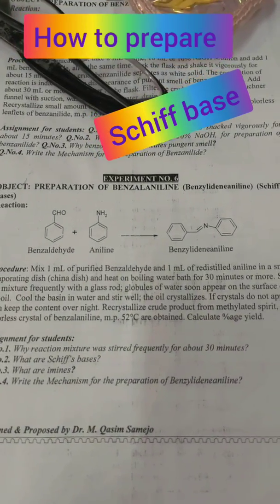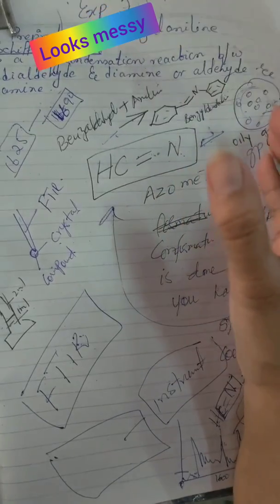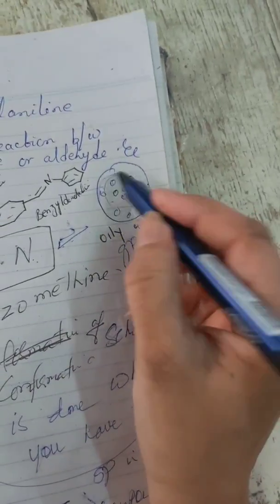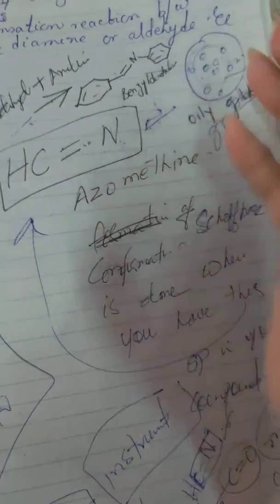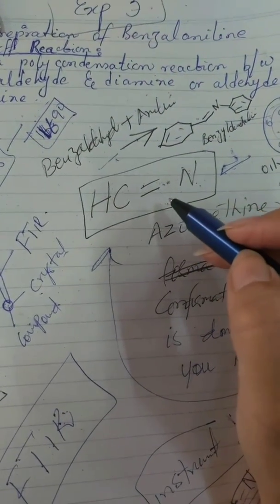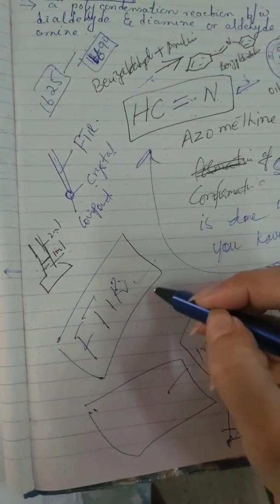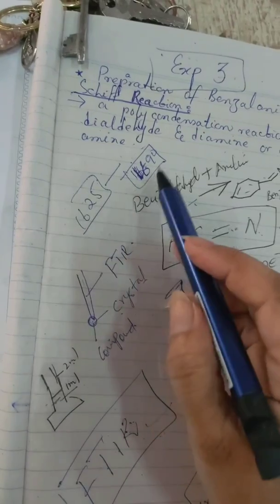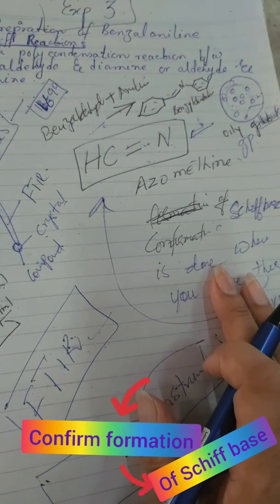My students prepared a Schiff Base! | Dr.Mchem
preparation schiffbase Dr.Mchem.
This video is all about Dr.Mchem's devotion & dedication towards her assigned duties though she is a full fledged Professor but continues to be the most efficient and before time teacher. along with her team  members like the laboratory Assistant Mr.Irfan , who is a senior staff member is a regular employee and is always there at 8.30AM the lab timings with the senior Professor Dr.Mchem.This video displayed the professor's demo followed by her full involvement in the on going reaction which was all about preparing a Schiff Base with in a period of one hour.The students were guided and were happy & excited to  synthesize this compound .They all participated in synthesis process and were engaged in completing their task with great enthusiasm i appreciate all of them ..